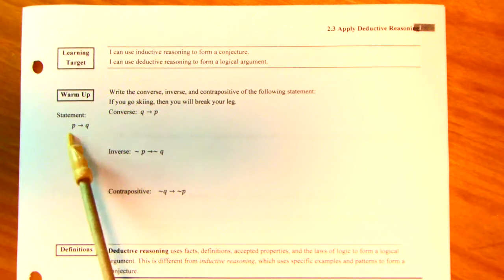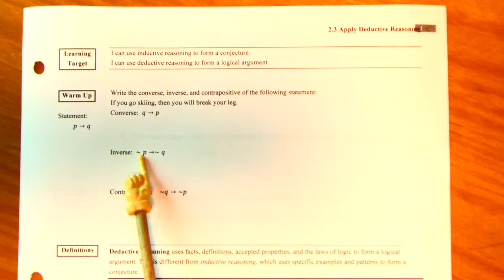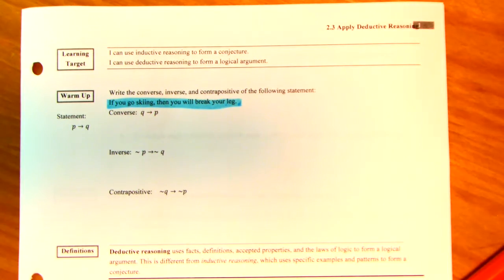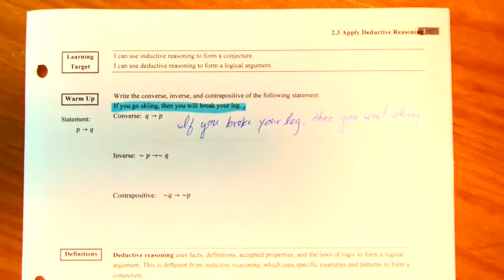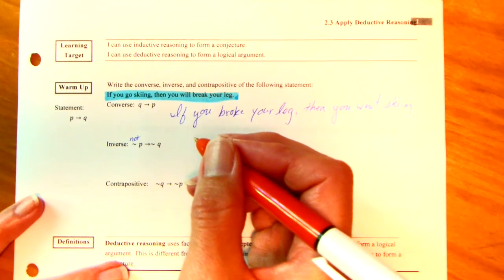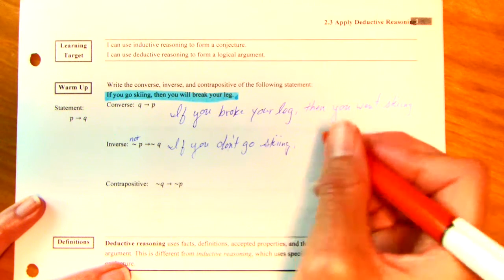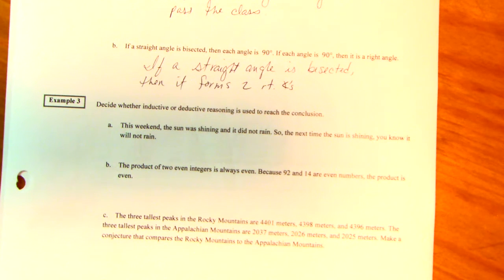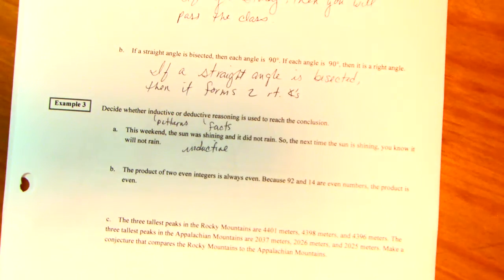Geo 2 3 notes